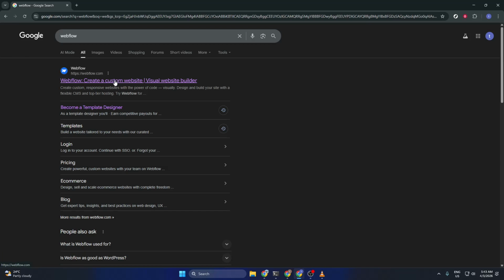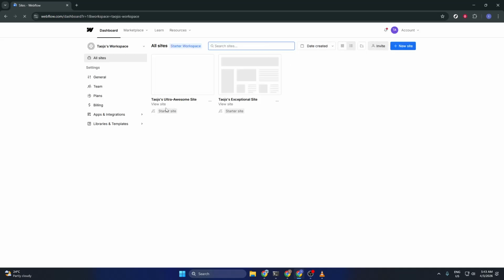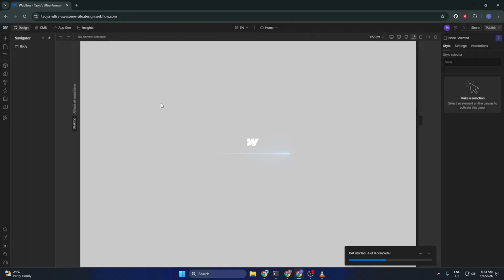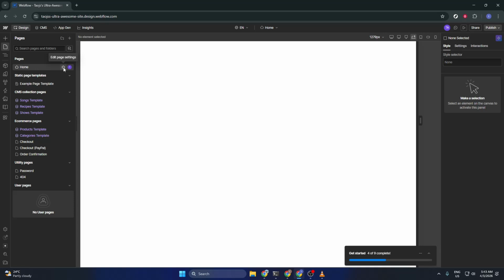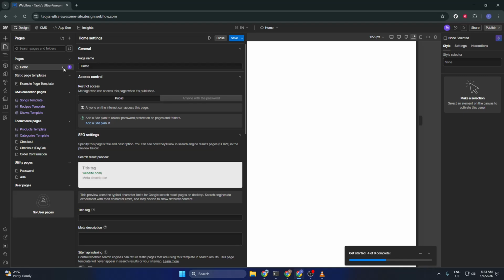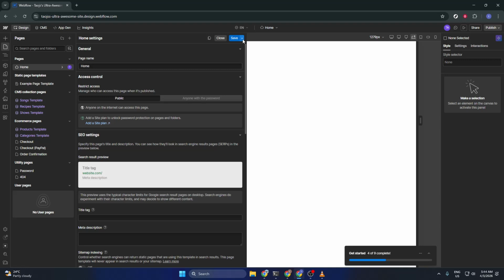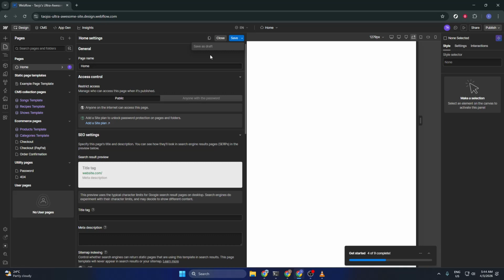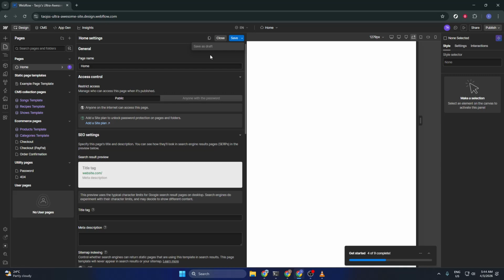Webflow For Beginners How To Hide A Page (3 Methods)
Want to hide a page in Webflow without deleting it? In this beginner-friendly tutorial, you’ll learn 3 simple methods to hide pages while keeping your site clean and organized.

We’ll walk you step-by-step through removing pages from navigation, password protecting pages, and using noindex settings to hide pages from search engines. You’ll also learn when to use each method and how it affects your site’s visibility and SEO. Perfect for beginners and anyone managing their Webflow site.